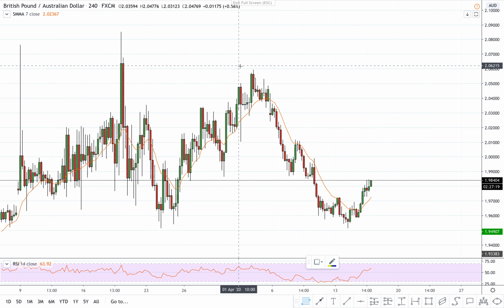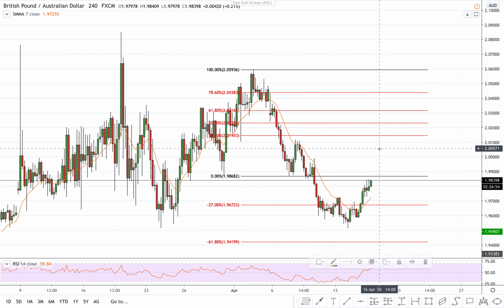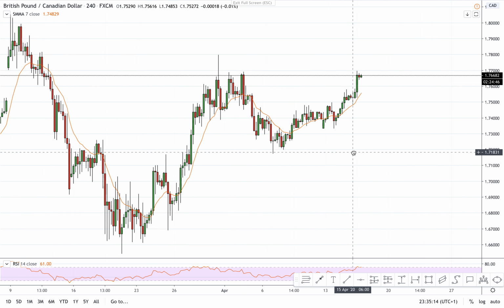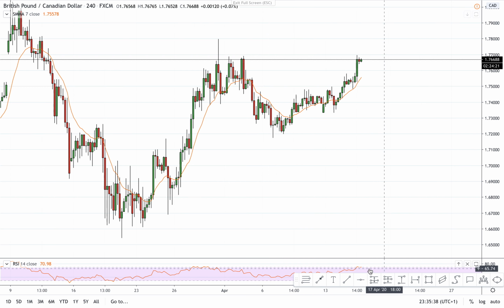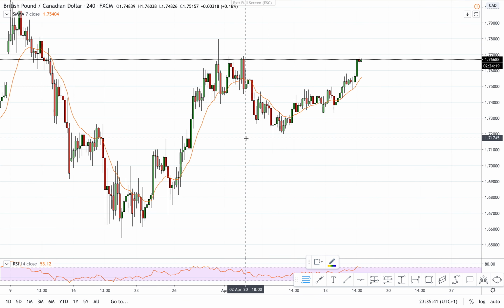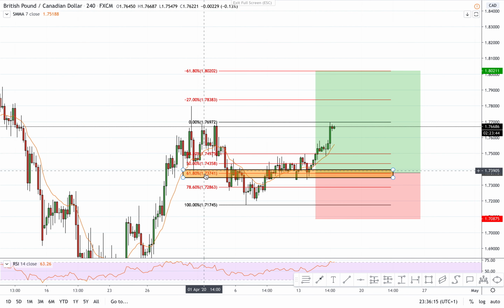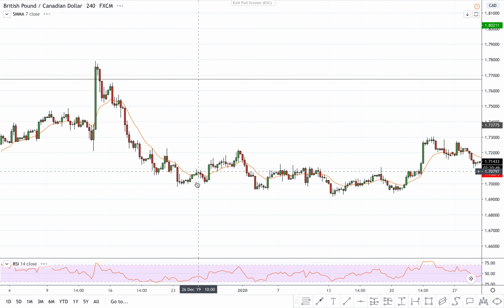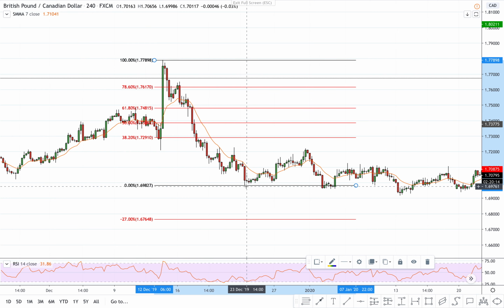Forex - How to use Fibonacci in 2020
In this video, we go through the Fibonacci technqiue.